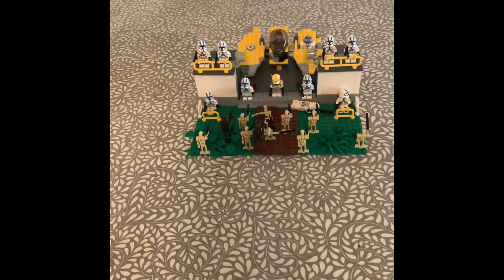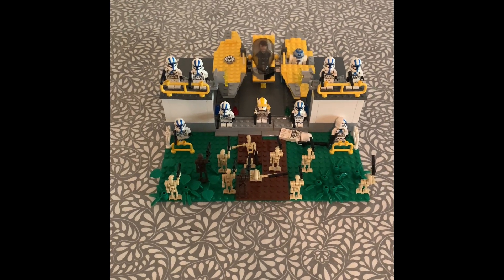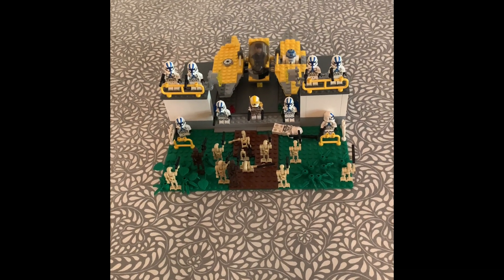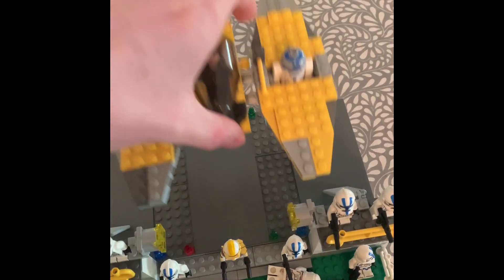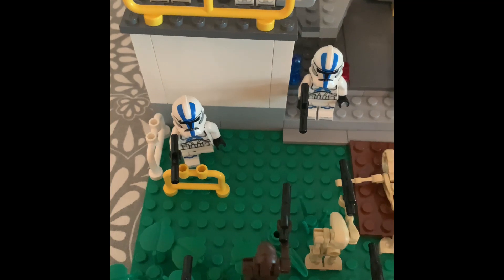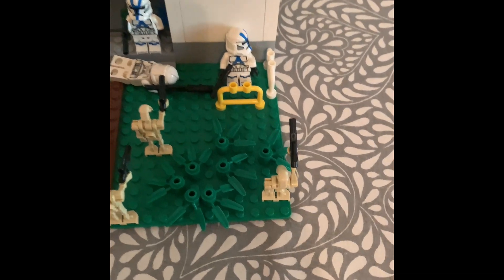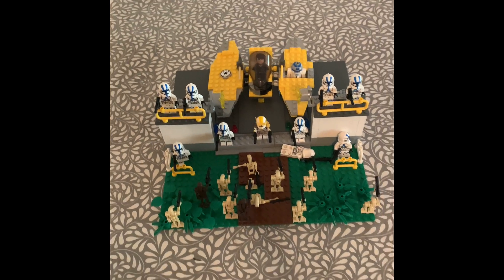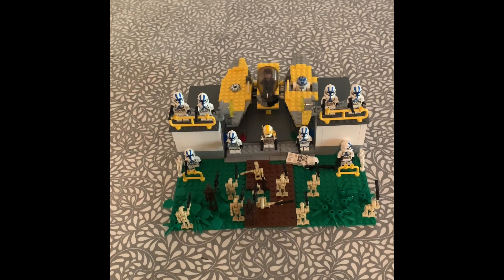Lego Star Wars Republic Evacuation on Endor Moc Review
Another moc that was bigger than the last. Expect more videos around Thanksgiving.